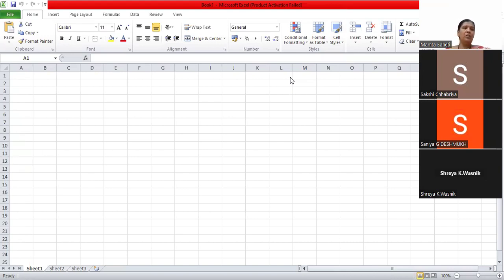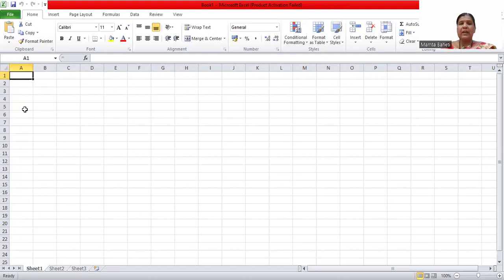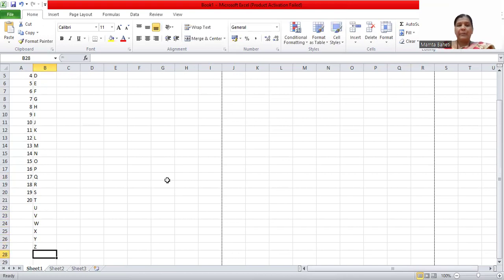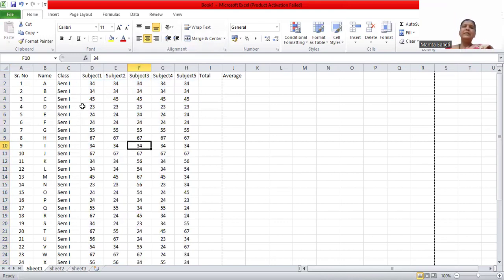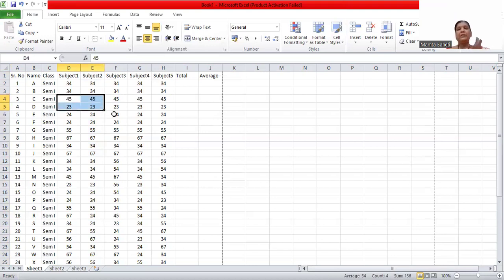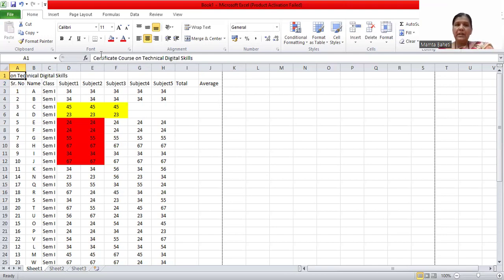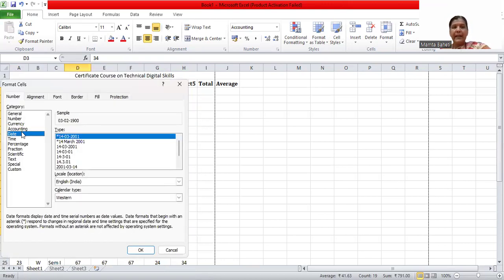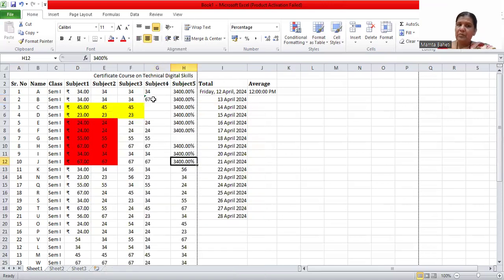Certificate Course on Technical Digital Skills Day 17